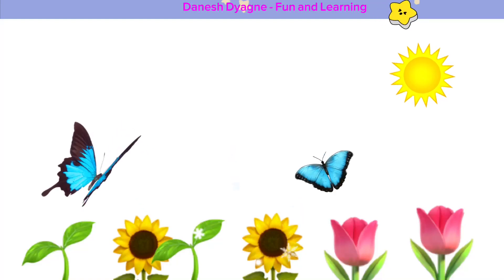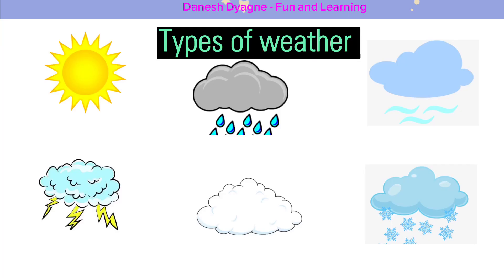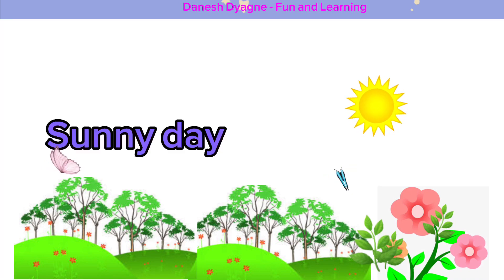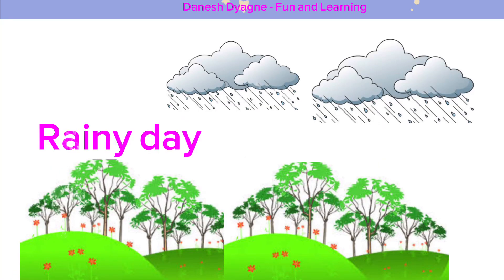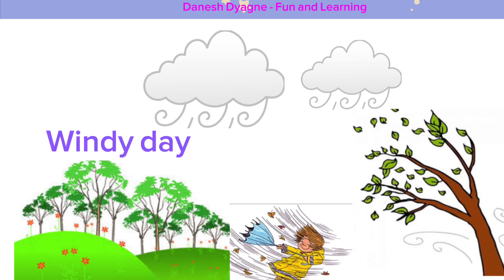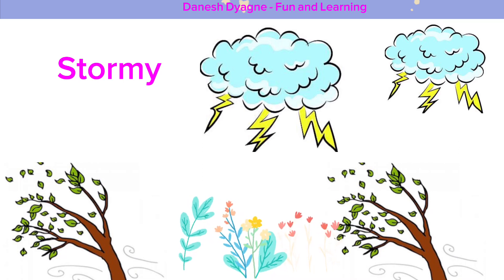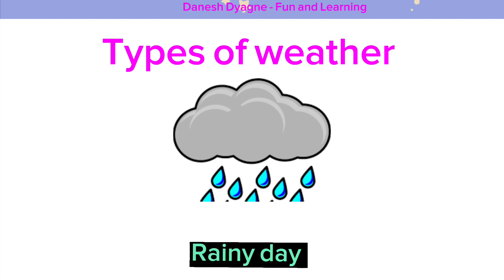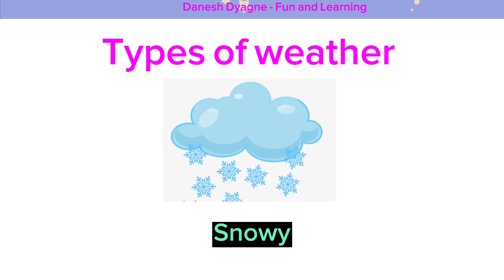The Different Types of Weather | Preschool Learning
Hello kids

Learns the the different  types of weather